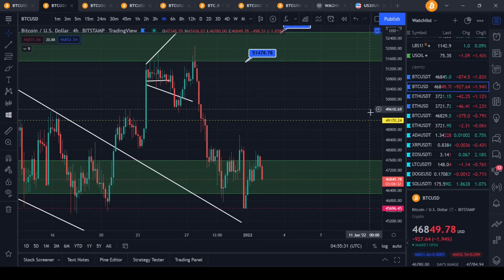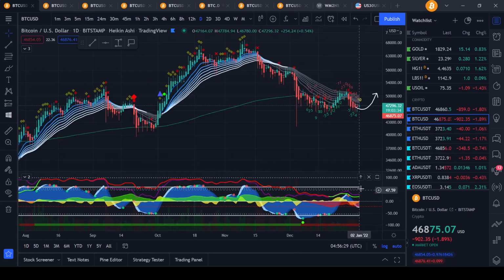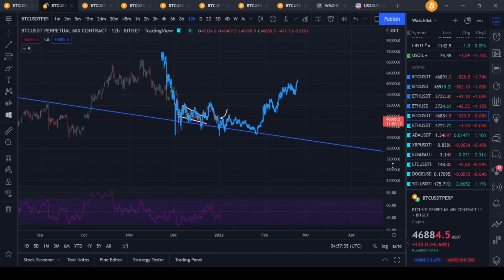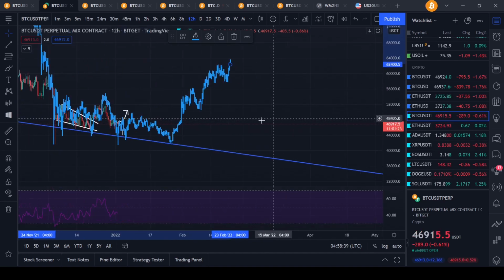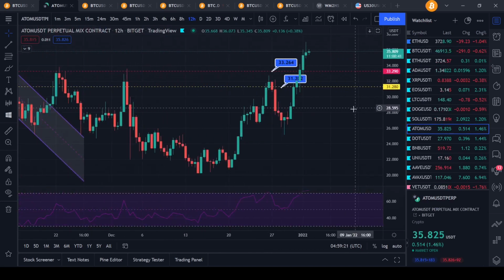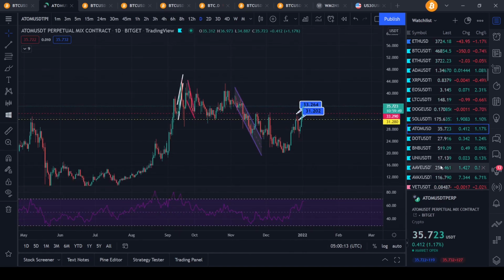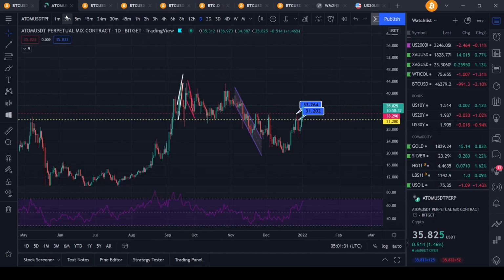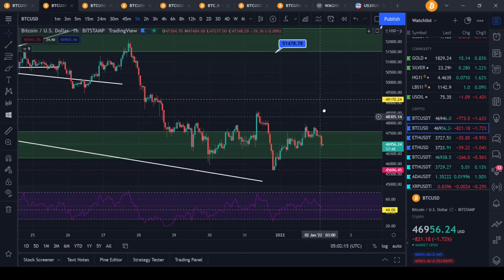BITCOIN REACCUMULATION PHASE OR NO?!? 43K OR 53k?!?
💙Start staking your crypto on Delta and get up to a $30,000 bonus💙